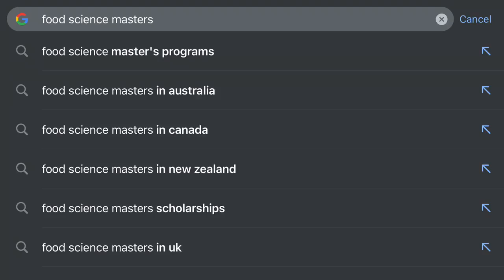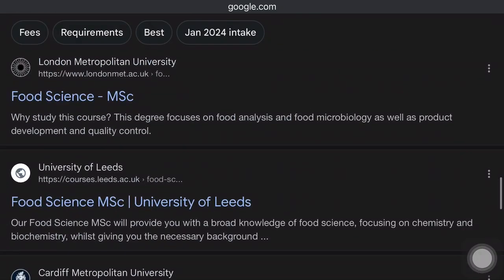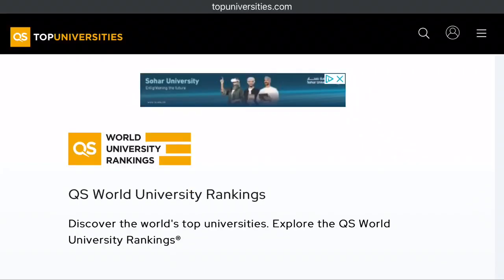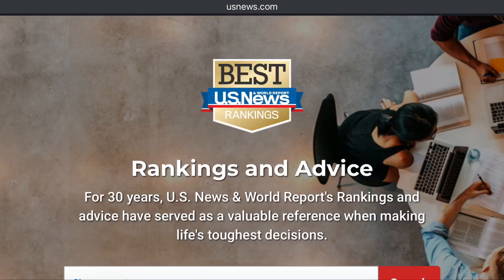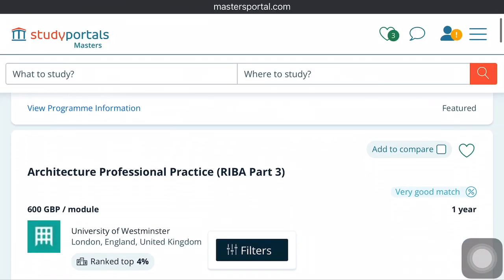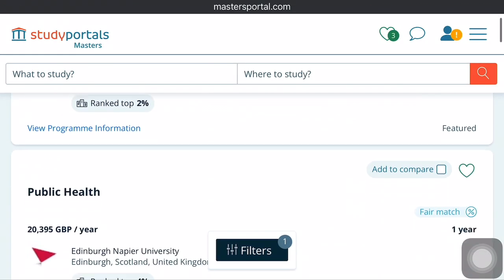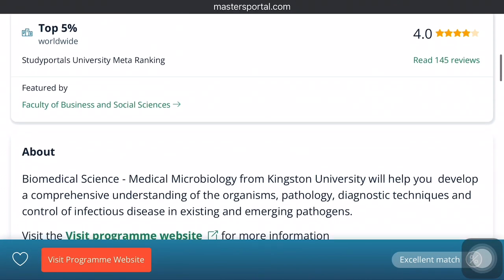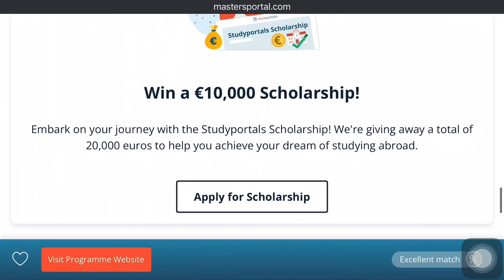Study Abroad in 2025: Top Websites for School Search & How to Avoid Scams in Poland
Are you thinking of studying abroad in 2025 but not sure where to start? In this video, I share valuable tips and resources to help you navigate the process with ease. Discover three websites that will make your school search a breeze, along with a special tool to verify the authenticity of schools in Poland. 🎓

Beware of scams like the non-existent "International European University" in Poland – stay informed and protect yourself from fraudulent institutions. Don't miss out on this essential advice for a successful study abroad experience! ✈️🌍
IMPORTANT LINKS
School Search: